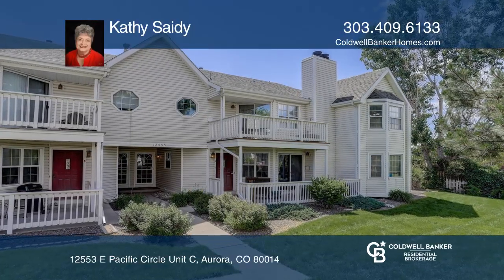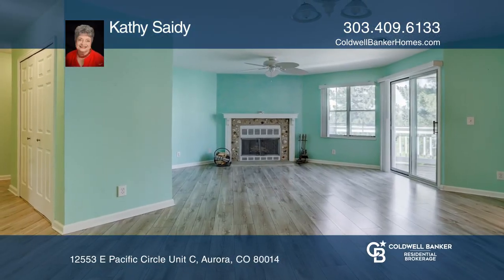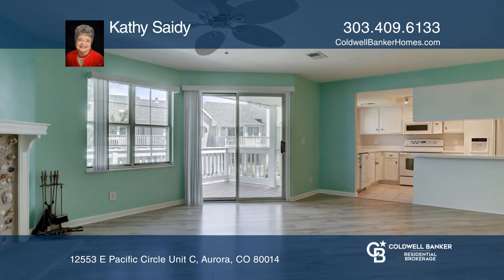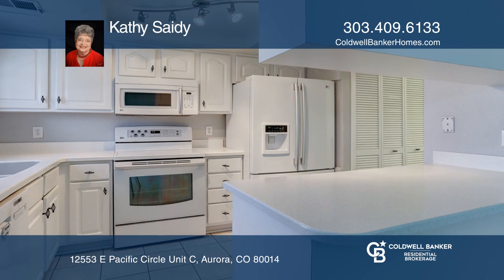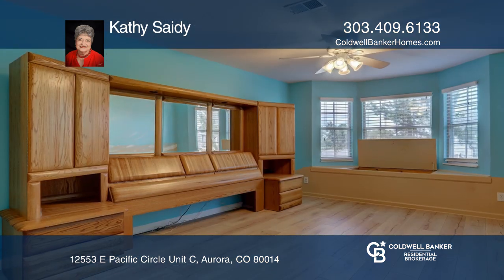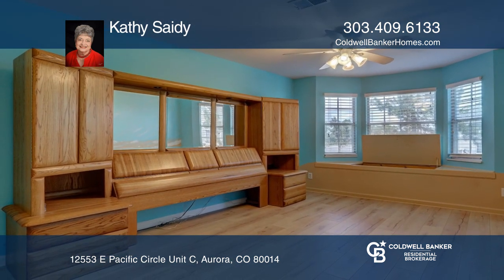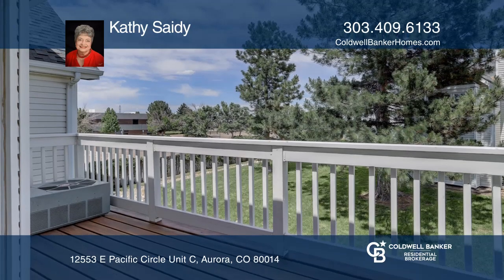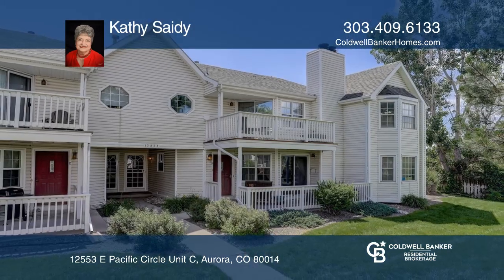Kathy Saidy presents 12553 E Pacific Circle Unit C Aurora, CO | ColdwellBankerHomes.com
12553 E Pacific Circle Unit C, Aurora, CO

Lovely Updated Home! This spacious home lives like a townhome! Private front door into the entry has a large under-the-stairs storage area and on the opposite side, the entry from an oversized one-car attached garage with multiple storage shelves! Travel up the newly carpeted stairs to the one-floor